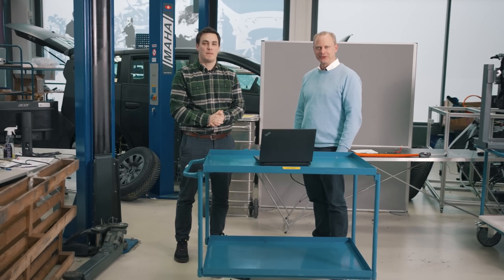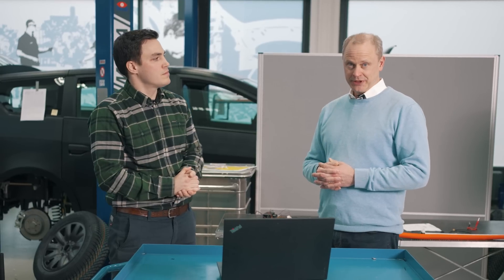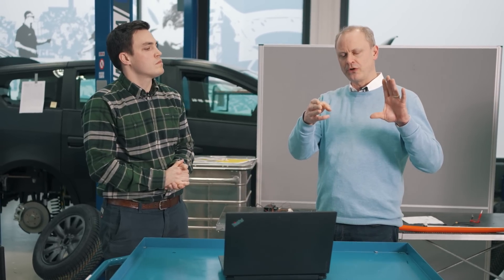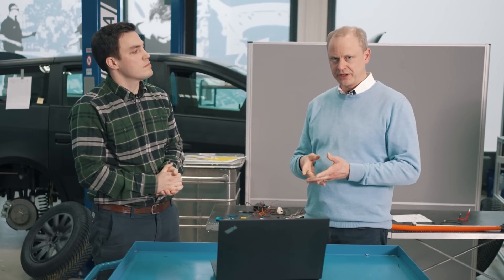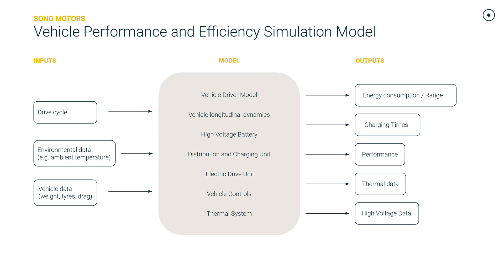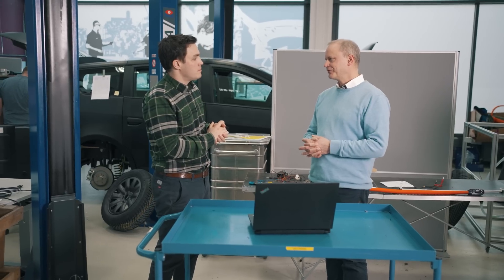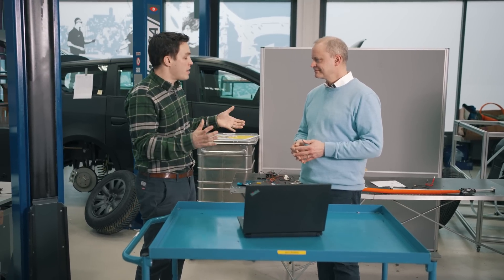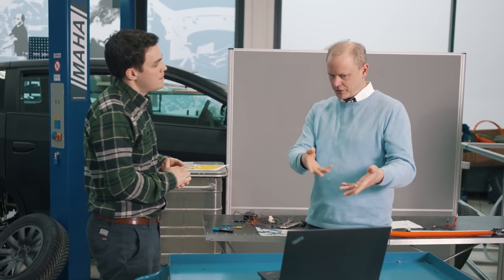How efficient will the Sion be? First promising test results | Sono Motors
We have Oliver Stocks back in front of the camera. You remember him from our episode 5 where we talked about the power train. More than half a year has now passed and he and his team made a lot of tests regarding the efficiency of the Sion. But what exactly is efficiency, and does it have anything to do with the range? Tune in to get the latest information about our state of development. By the way, today, Markus himself slipped into the role of the host.

Have you seen our other videos in the tech series on building the Sion series-validation vehicles, or did you miss Part I of the infotainment video?

VISION
Wir dürfen die Ressourcen unseres Planeten nicht weiter verschwenden. CO₂-Emissionen müssen reduziert werden. Aus diesem Grund machen wir nachhaltige Mobilität einfach, zugänglich und bezahlbar für jeden. Für dich. Für zukünftige Generationen.

DER SION
Der Sion ist das erste Serienfahrzeug, das seine Batterie zusätzlich mit Solarstrom laden kann. Ein Auto, das sich selbst lädt – ein Solar Electric Vehicle (SEV).

Der Sion besitzt eine Batterie mit einer Größe von 54 kWh, was einer Reichweite von bis zu 305 Kilometern entspricht. Die in die Karosserie des Sion integrierten Solarzellen können die Fahrzeugbatterie für bis zu 245 Kilometer (durchschnittlich 112 Kilometer) Reichweite pro Woche durch Solarenergie aufladen. Um die Sonnenstunden des Tages möglichst effizient zu nutzen, wird das Aufladen über die Solarintegration während der Fahrt möglich sein.